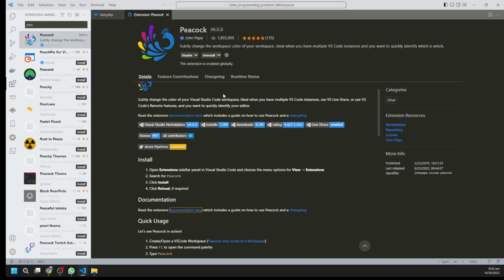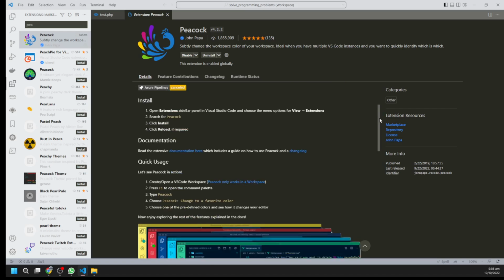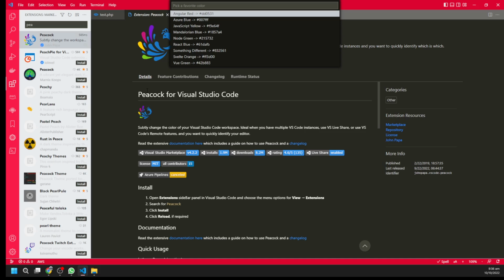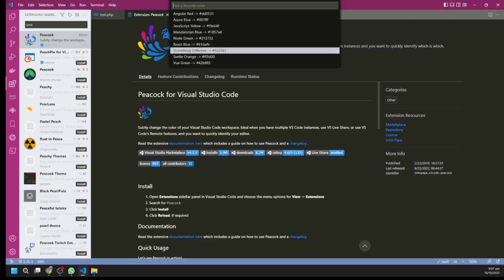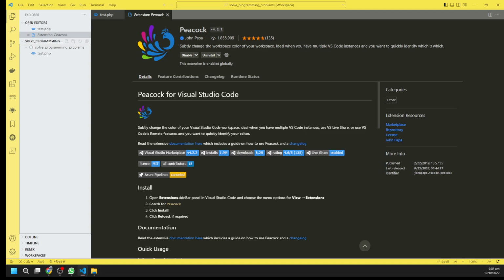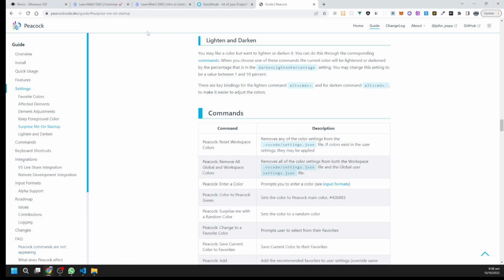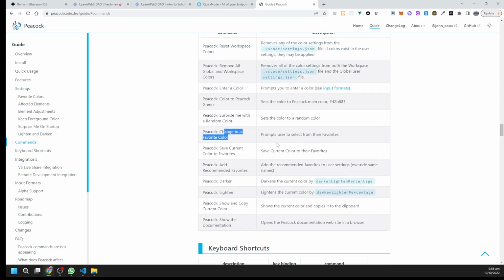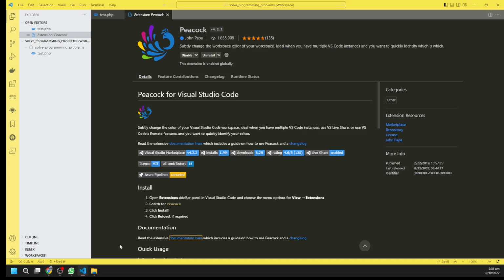Must have VSCode extension - peacock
This VSCode Extension gives you the functionality to change your workspace color. Ideal when you have multiple VS Code instances and you want to quickly identify which is which.